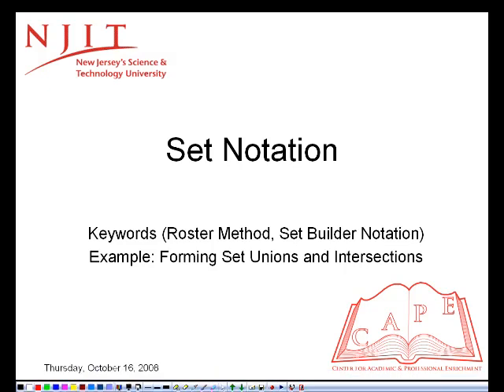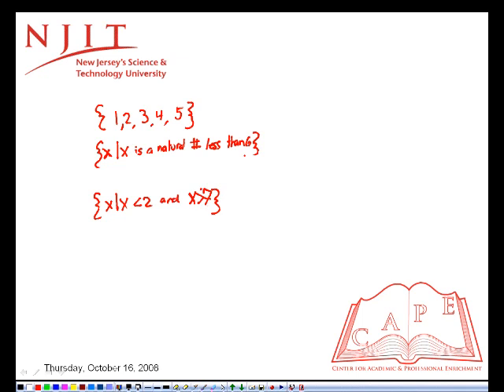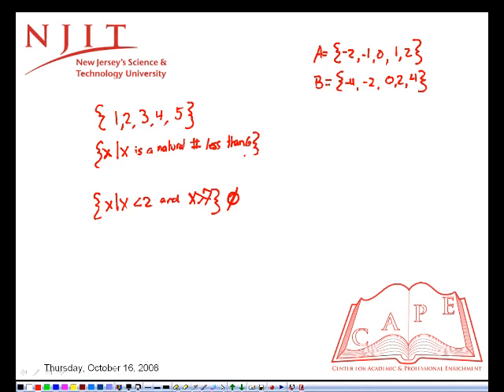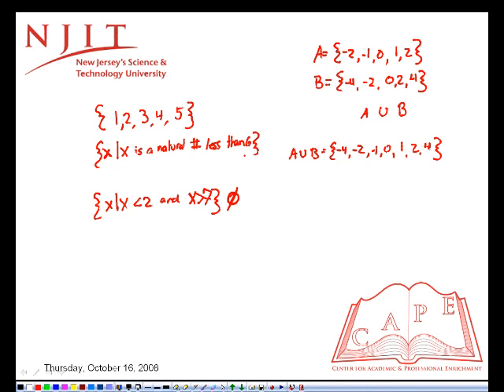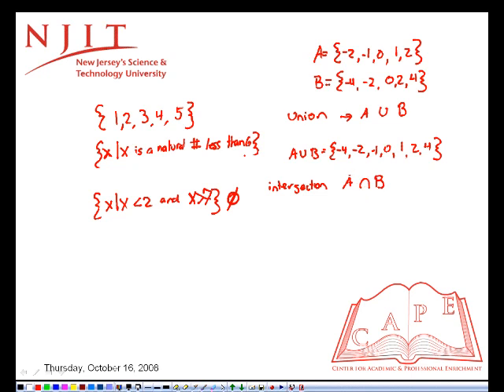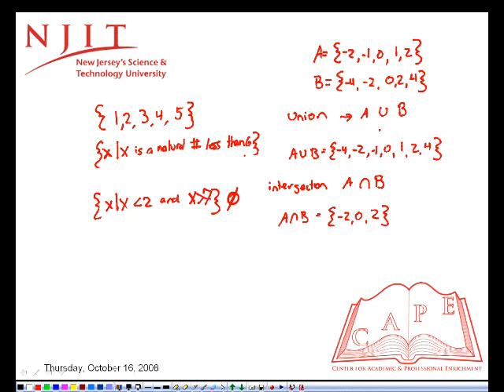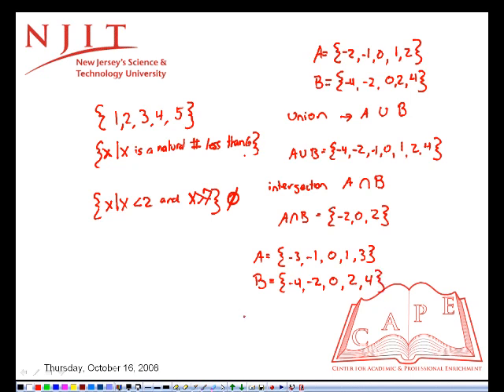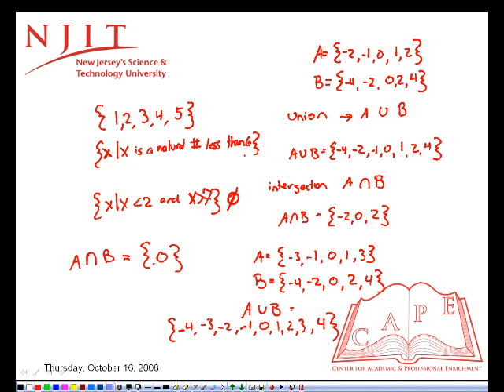Set Notation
Key Words-
Roster Method, Set Builder Notation